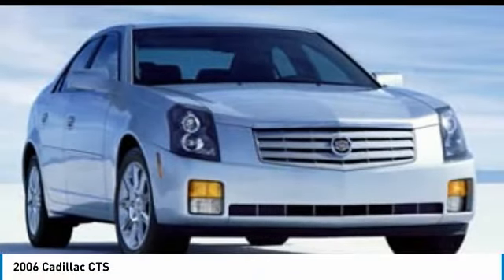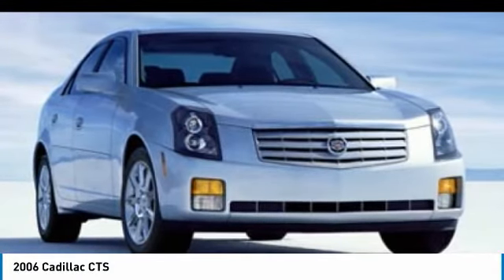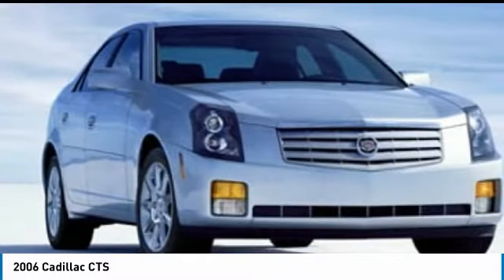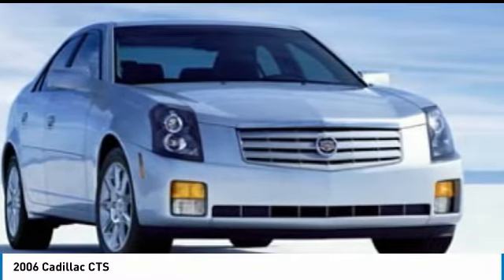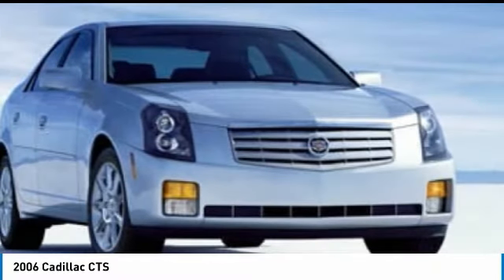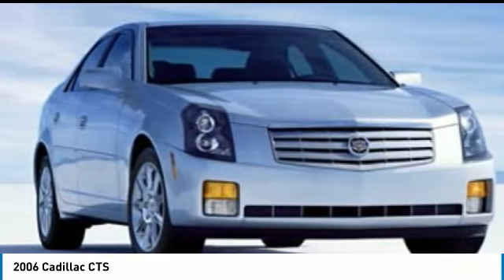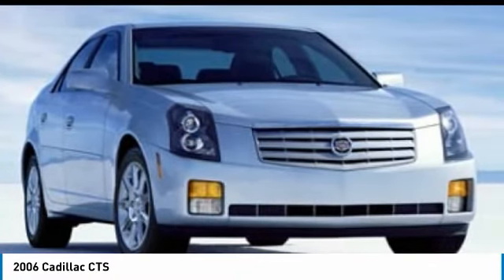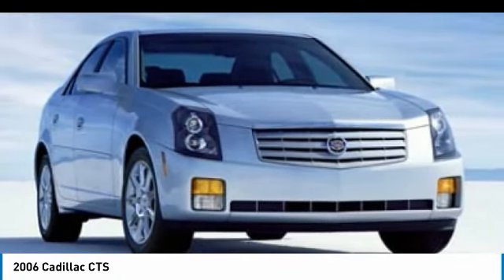2006 Cadillac CTS FP5922A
2006 CADILLAC CTS Ferndale, MI
Stock# FP5922A

21600 Woodward Ave.

White 2006 Cadillac CTS 1SB RWD 3.6L V6 VVT

Recent Arrival!